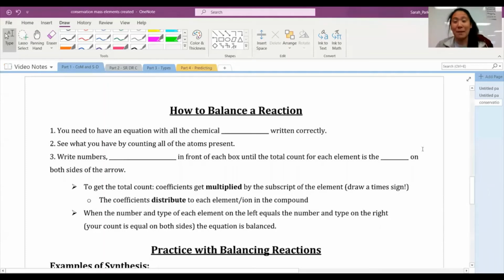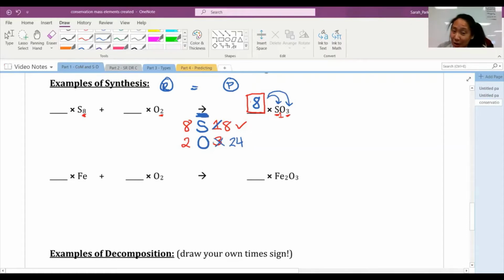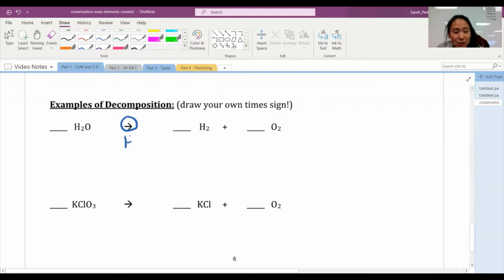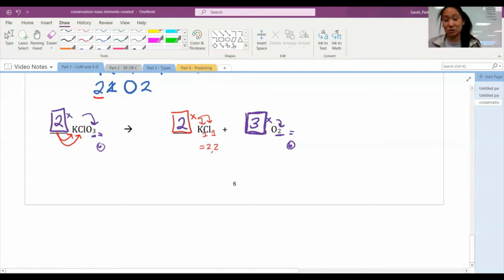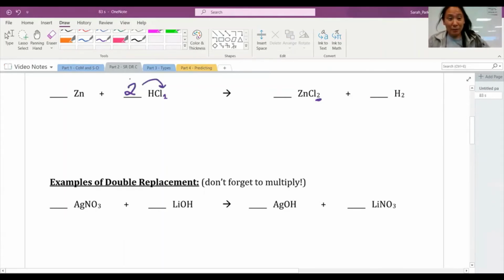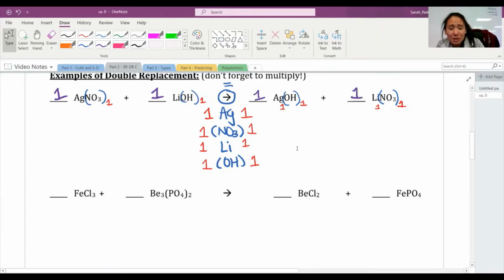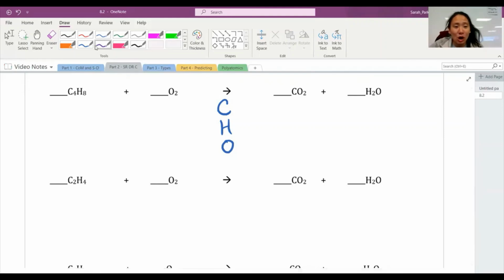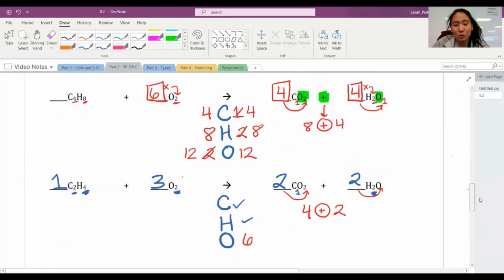Unit 7 Part 2 (Balancing Reactions)